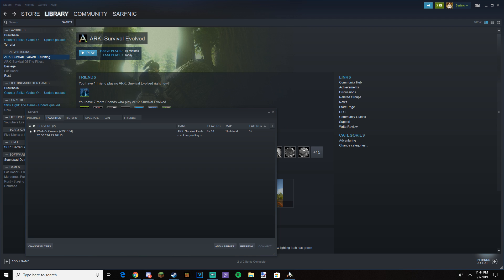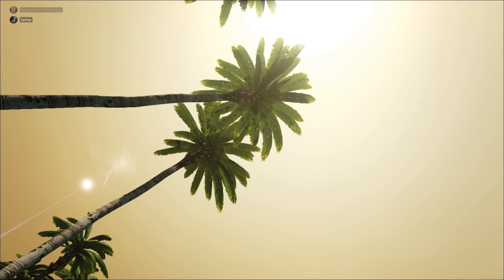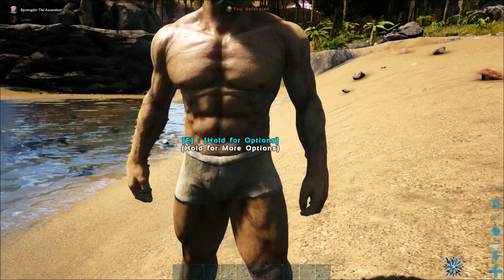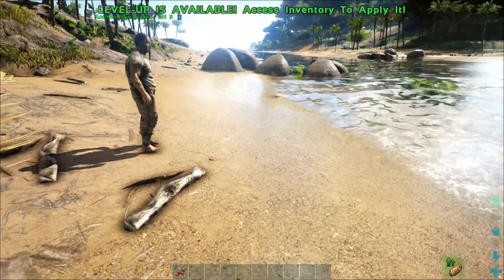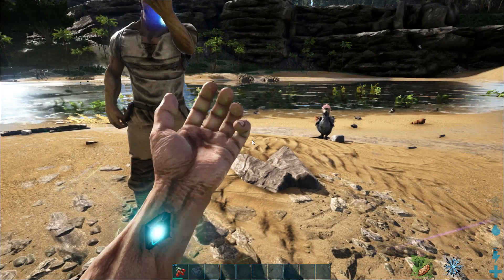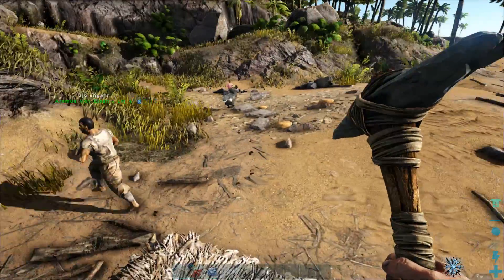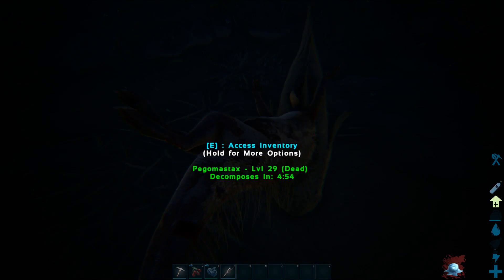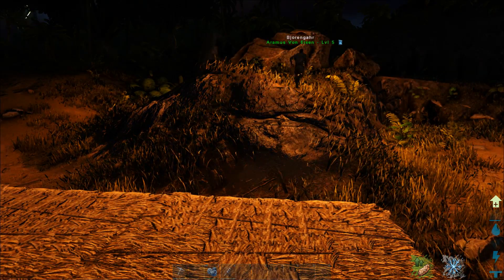The Harth Expedition - ARK: Survival Evolved #1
Sarfnic and Chaibh begin a camp, and found the Harth Expedition! Video recorded on June 7th, 2019.
ARK: Survival Evolved, specifically the Harth Expedition,  is primarly Sarfnic, Warcries, and Chaibh claiming a land of dinosaurs for themselves! They slay beasts, travel to new lands, and build great cities! Join us on this adventure by checking out this series!